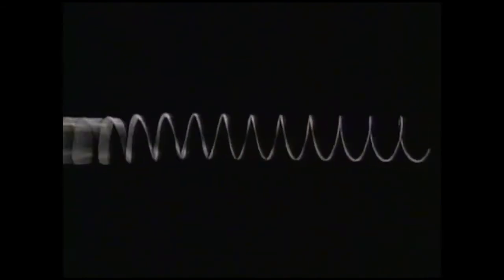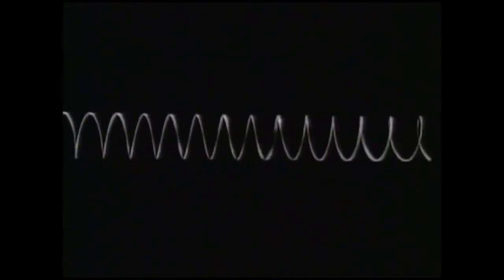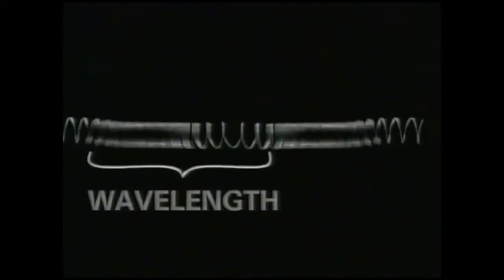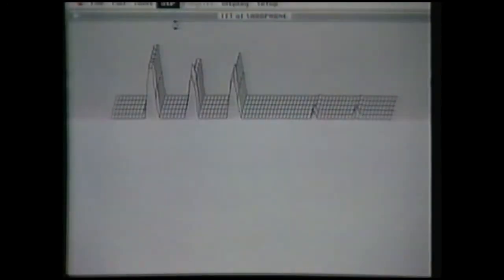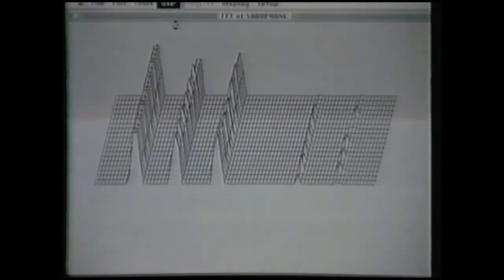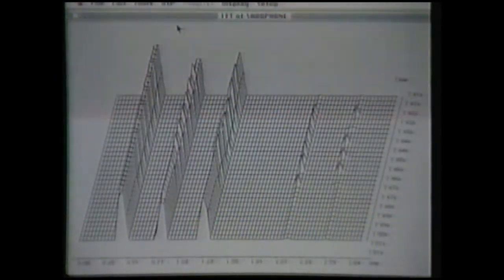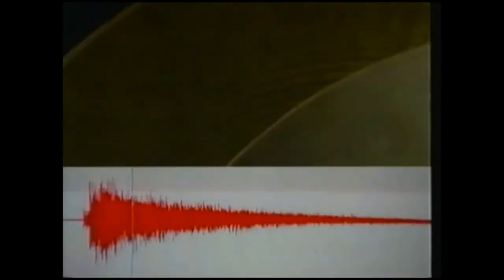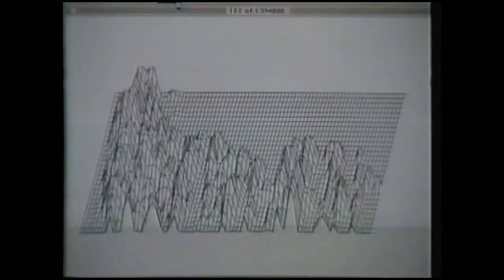S054LS07 S63RS05 Sound Music and Noise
ITV Schools/ Channel 4 Schools circa 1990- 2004.